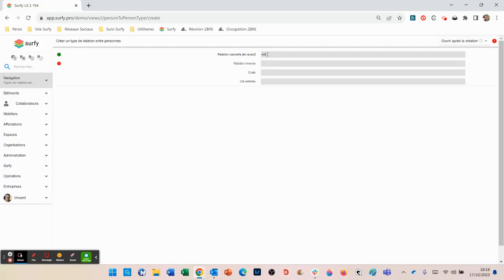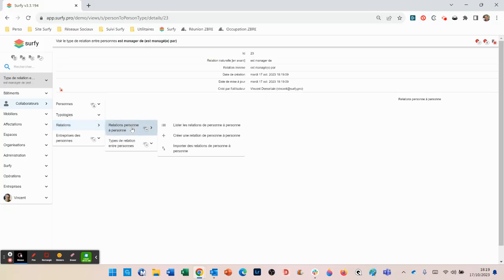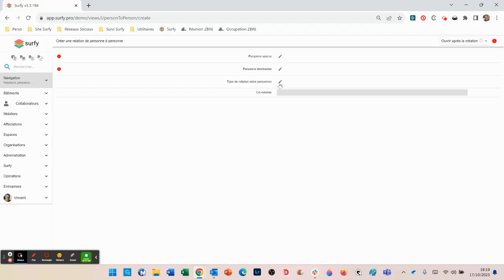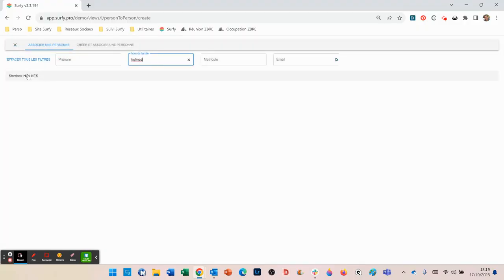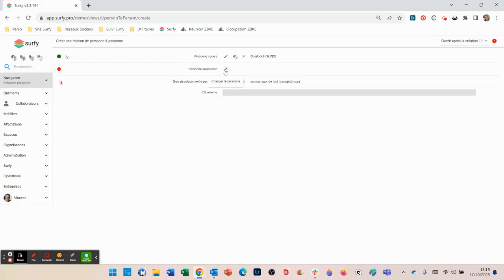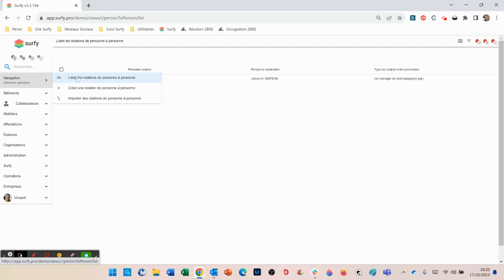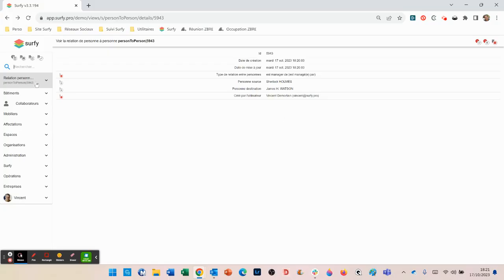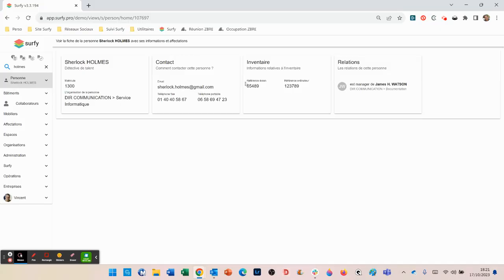Person to Person Relationship in Surfy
Creating Bidirectional Relationships Between People, such as “manages” / “is managed by”
This video demonstrates how to create relationships between individuals in Surfy using specific types such as “manages” or “is managed by.” Using the concrete example of Sherlock Holmes and Dr. Watson, the tutorial walks through both the creation of relationship types and the establishment of customized relationships. In addition, the option of importing relationships from an Excel file is explored, providing an efficient way to manage connections between collaborators.

0:00 – Introduction to Personal Relationships
Learn how to set up relationships between individuals in Surfy, using types such as “manages” or “is managed by.”

0:24 – Creating Relationship Types
Learn how to create relationship types like “manages” and “is managed by” in the “Collaborators → Relationships → Relationship Types” section.

0:50 – Creating the Relationship Between Sherlock Holmes and Dr. Watson
Follow the process of creating a specific relationship between two people. The example shows how to create the “manages” relationship from Sherlock Holmes to Dr. Watson.

1:30 – Importing Relationships from an Excel File
Explore how to import lists of relationships from an Excel file, making it easier to manage relationships between collaborators.